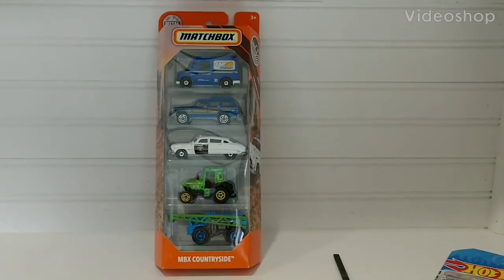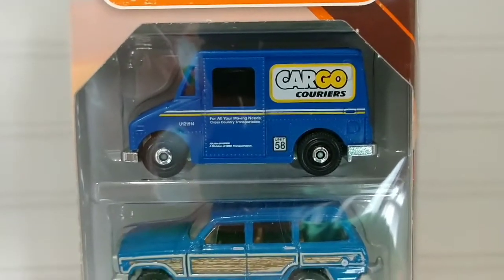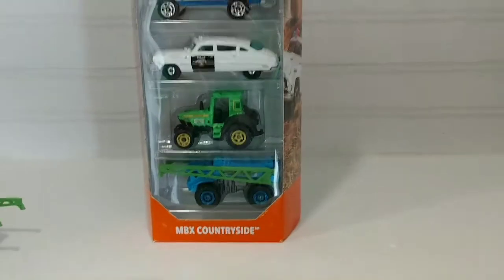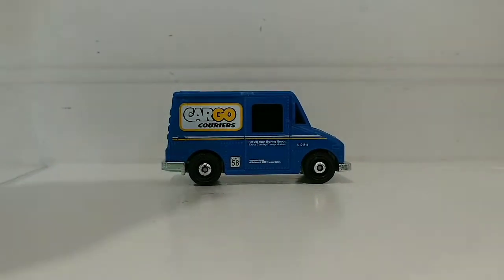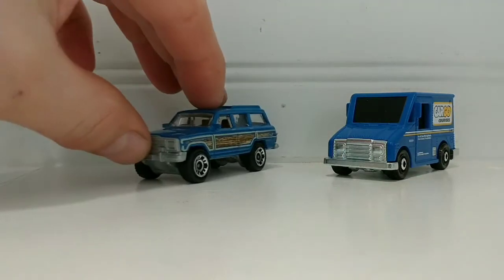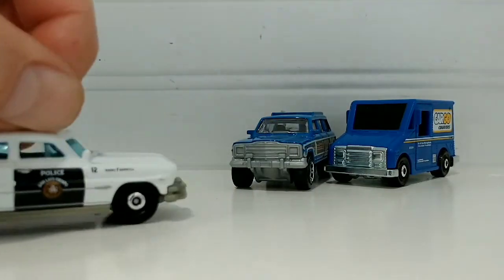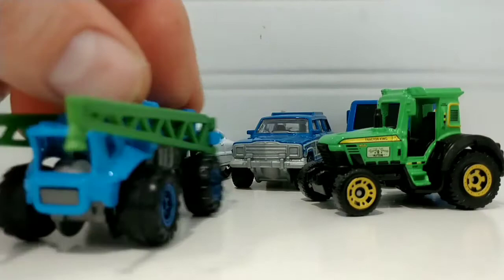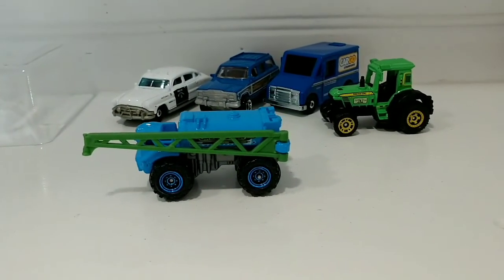Matchbox Mbx Countryside 5 pack reviewed Jeep